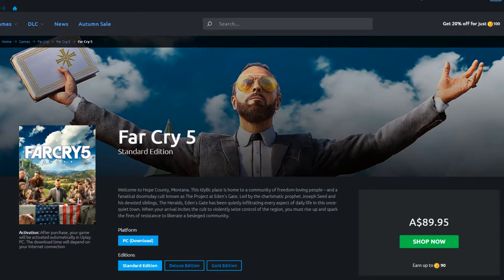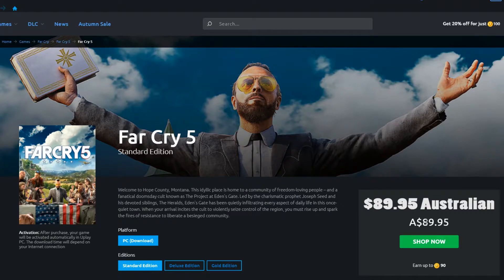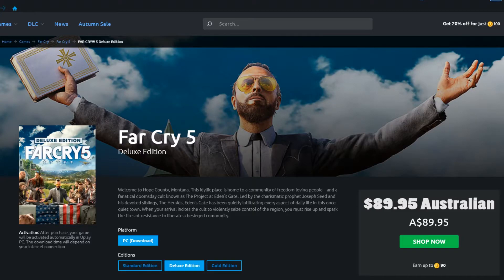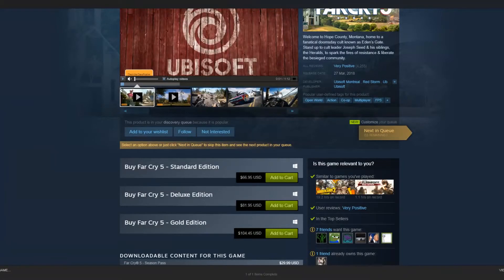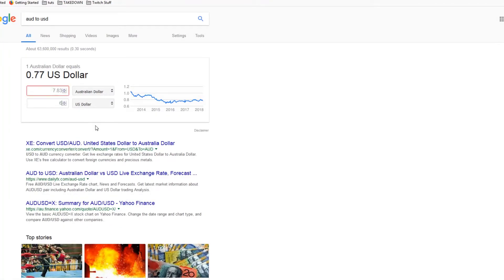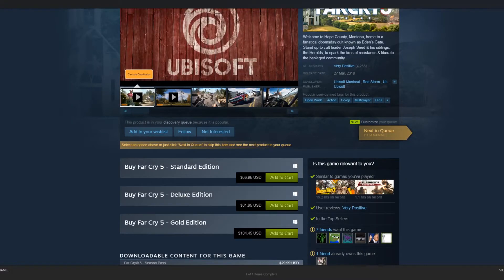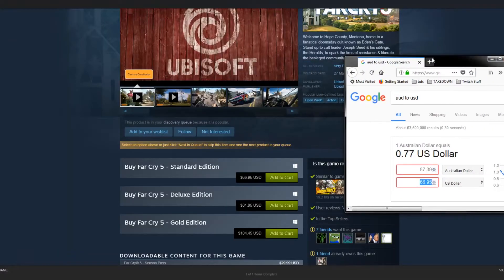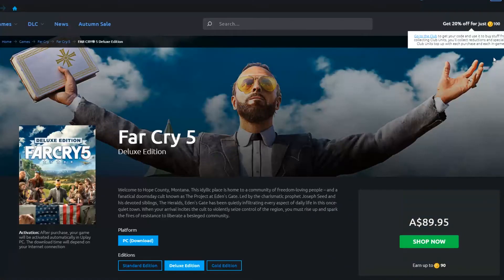how to get Far Cry 5 for cheap: Australia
Sorry for the angry clicks and poor editing.

how to get Far Cry 5 for a decent price.

I sure do dislike Uplay but at this rate it is so much cheaper then Steam right now for us Australian's.